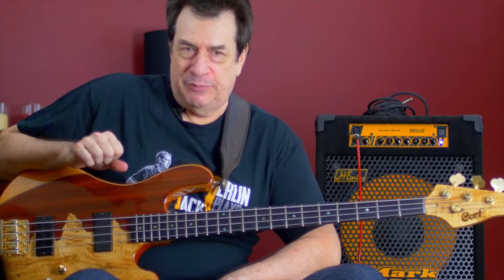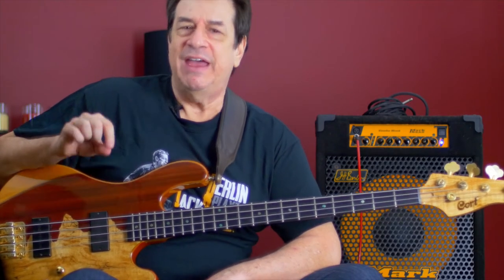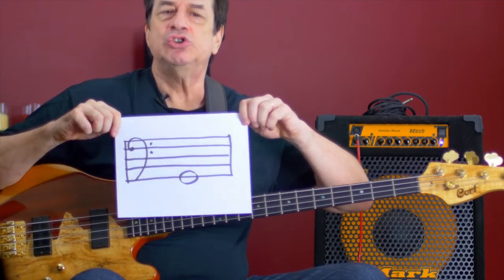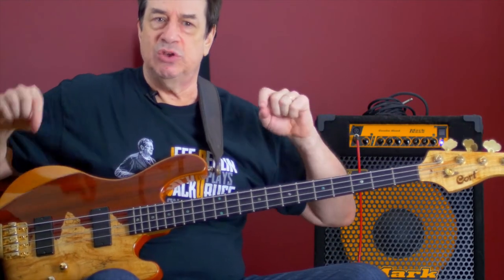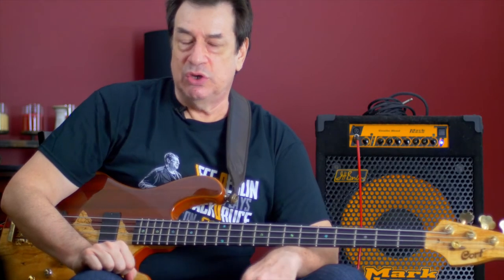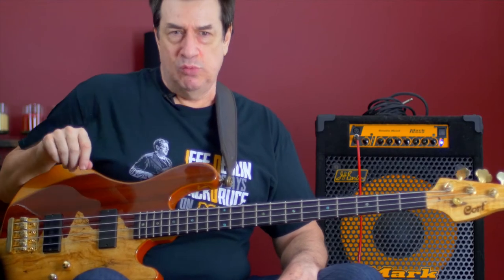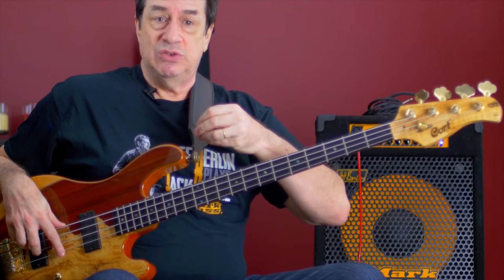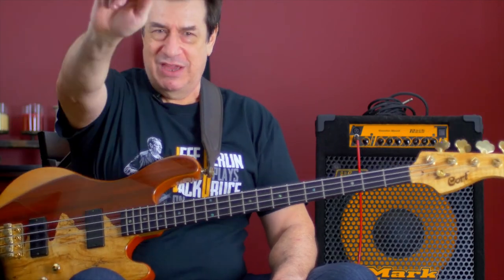Jeff Berlin Tells You How To Get Off That Plateau (Part 2) - How To Begin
Jeff believes the best way to make progress in your playing is to read. Why? Reading gives structure to your self-guided process. And it requires you to synchronize mind, body, and bass. Though learning how to read can seem to be a daunting process, as with any journey, taking that first step is the most important. And being patient with yourself. You WILL make progress. Just remember to be slow, steady, calm - and trust the process.

Want to try out some reading exercises? You can download a free lesson sampler and charts for an academically perfect blues walking line, a jazz walking line, and a diy funk line